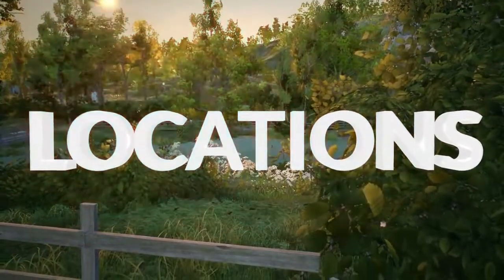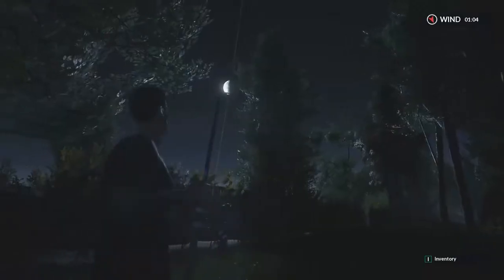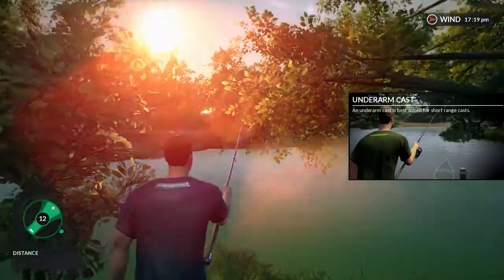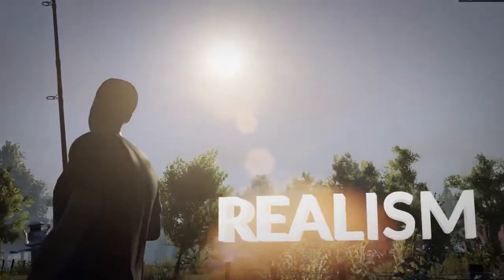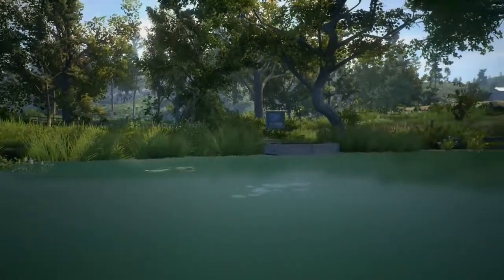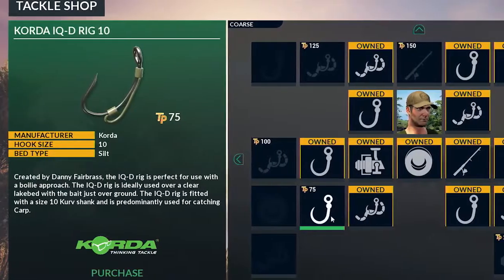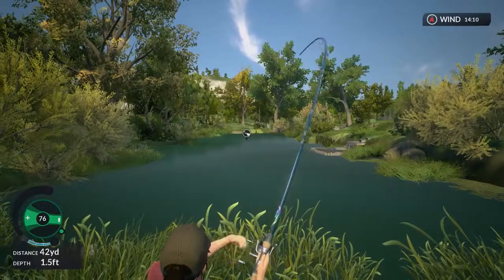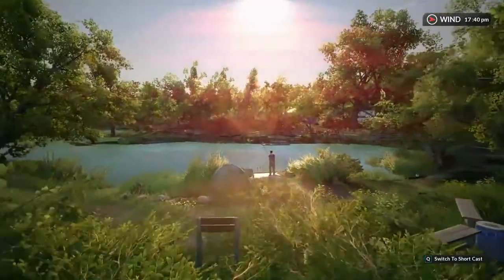Euro Fishing Foundry Dock Trailer